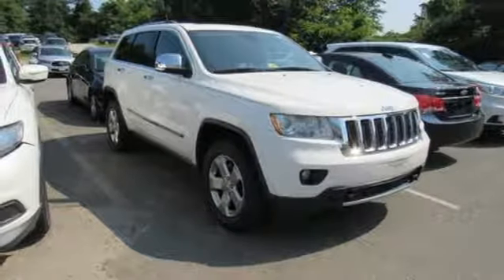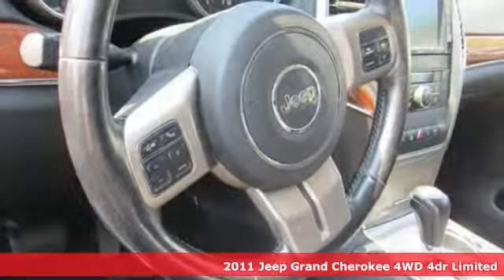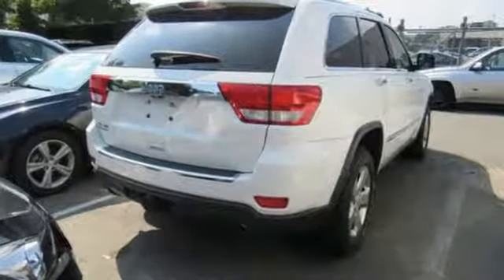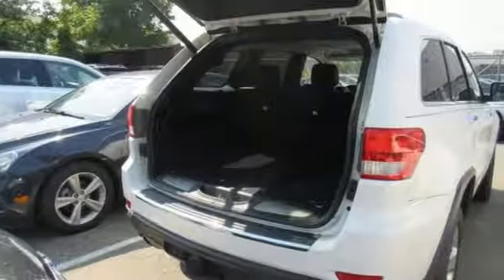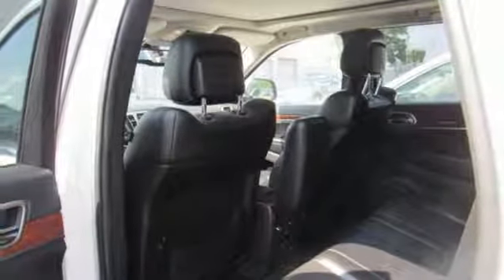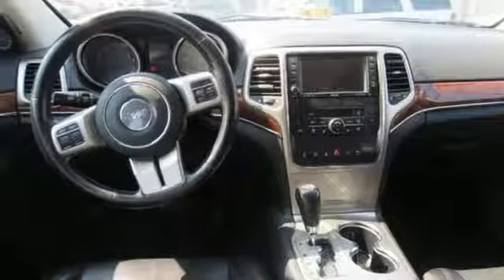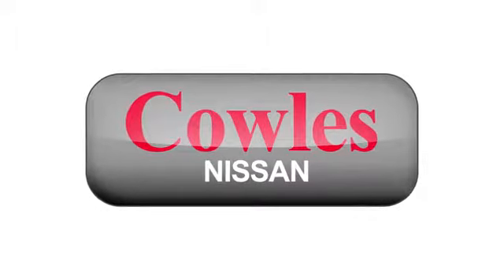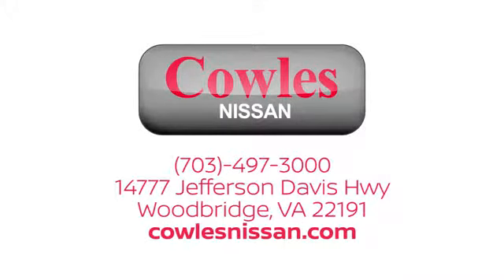Used 2011 Jeep Grand Cherokee Washington DC VA Woodbridge, VA 180418A - SOLD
Year: 2011
Make: Jeep
Model: Grand Cherokee
Trim: Limited
Engine: 5.7L V8 Multi Displacement VVT
Transmission: 5-Speed Automatic
Color: White
Interior: black
Stock #: 180418A
VIN: 1J4RR5GT3BC605913

Address:
14777 Jefferson David Hwy